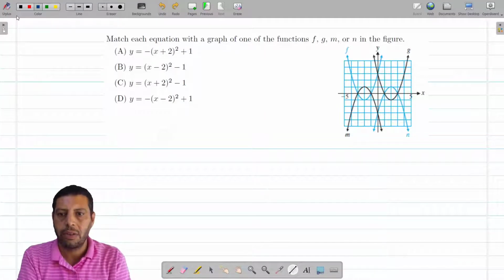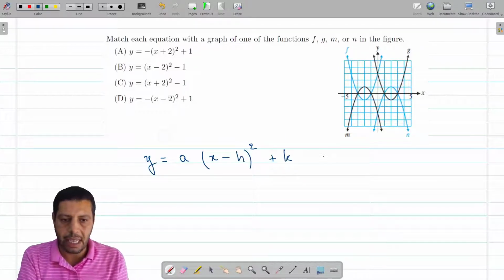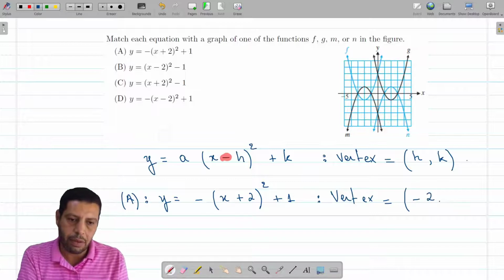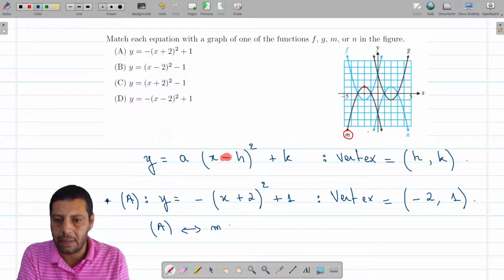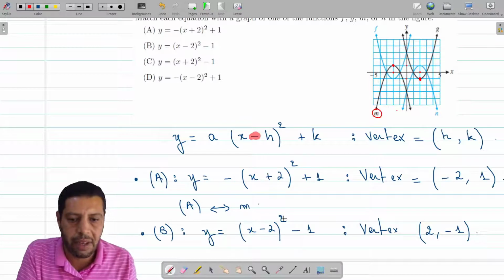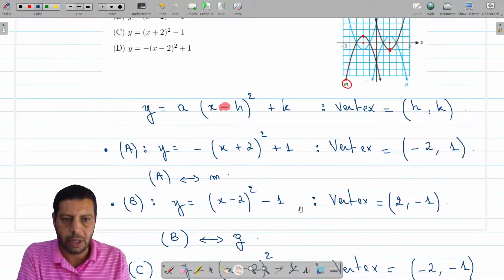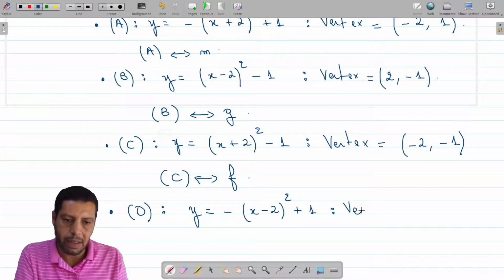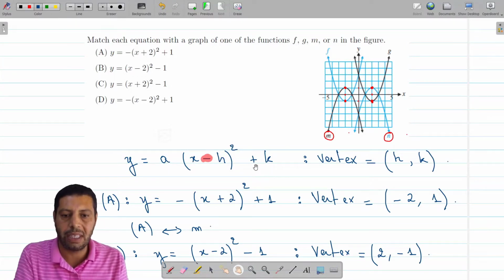Quadratic Functions #1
I will show you in this video how to identify the graph of a quadratic function from its vertex form.